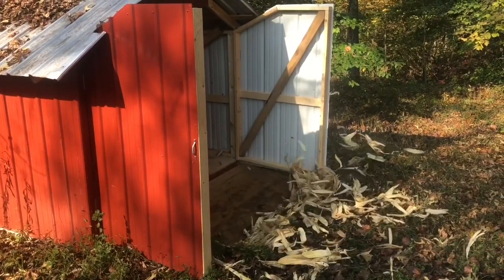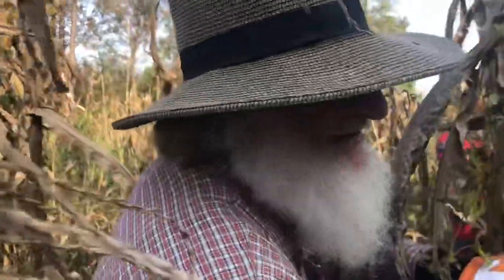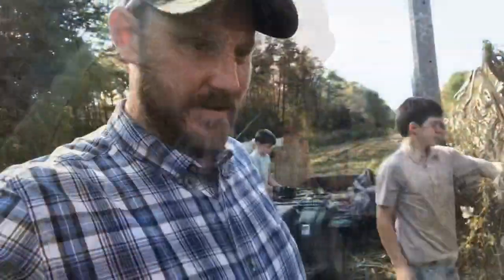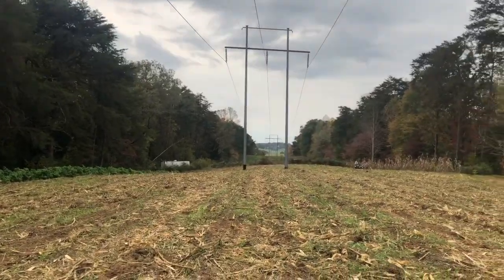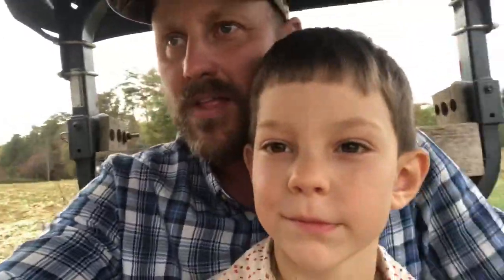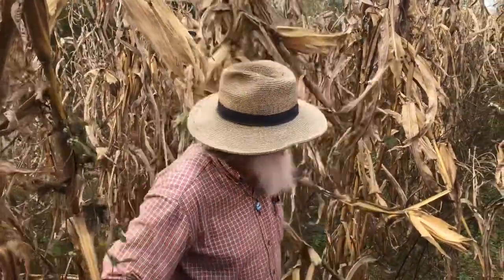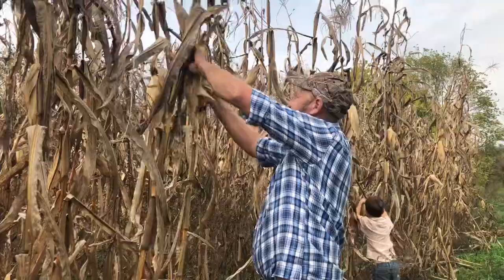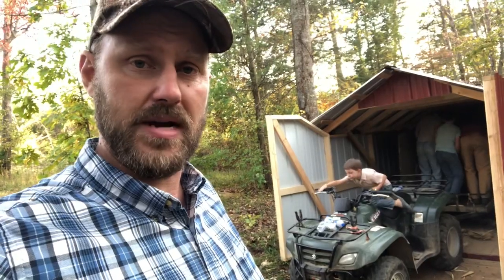Picking corn in Tennessee by hand!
It’s not that bad but if I had a picker I’d use it!!